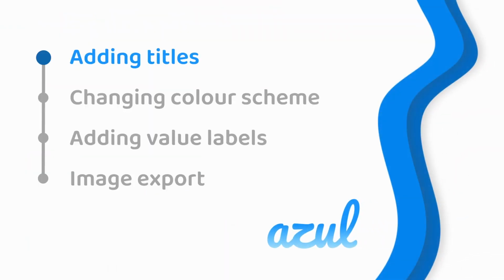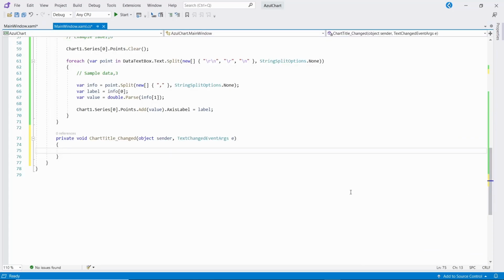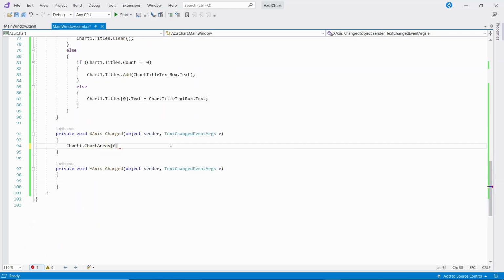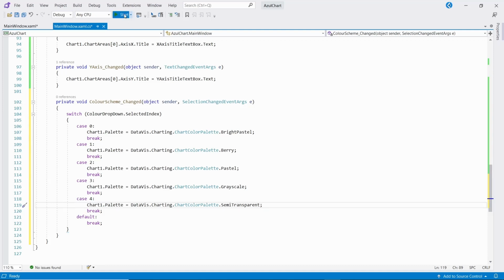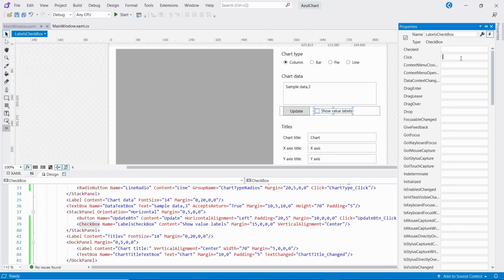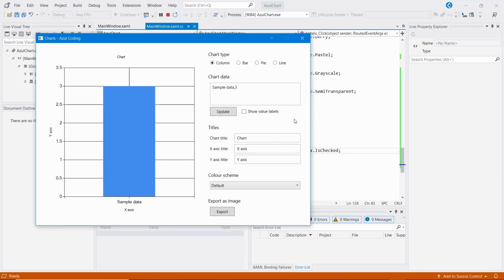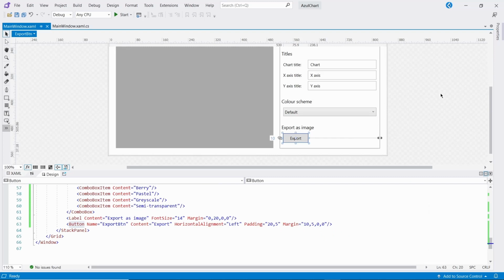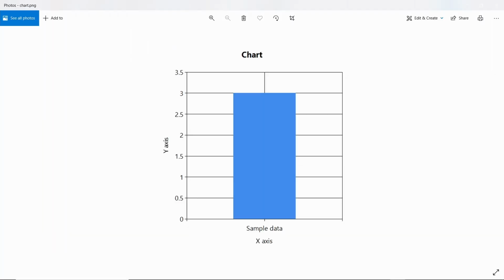WPF C#/VB.NET - Charts: Part 2 (Customising a Chart)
This video will show you how to customise your own chart in WPF. This is Part 2 of 2 - don't miss Part 1 where I show you how to create a chart!

00:00 Intro
01:06 Adding titles
03:25 Changing colour scheme
04:47 Adding value labels
06:46 Image export
07:51 Outro